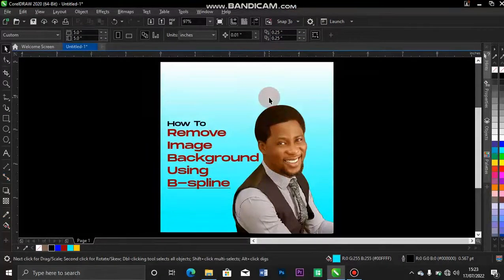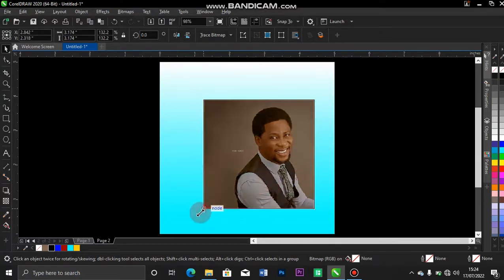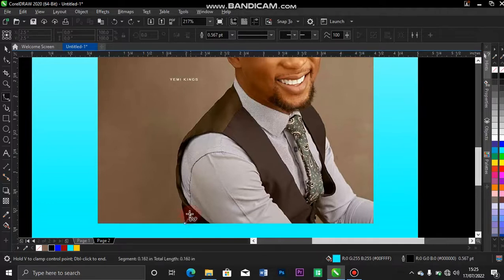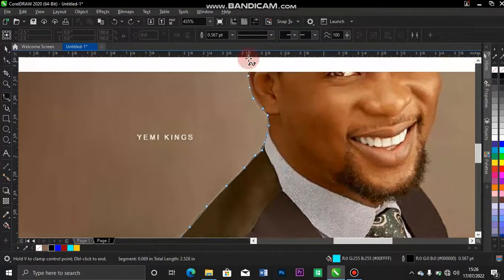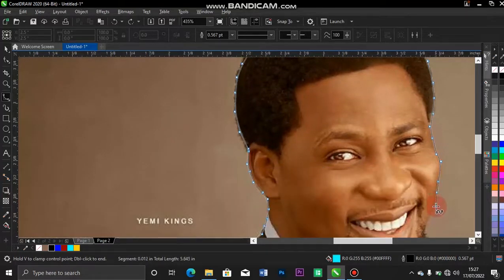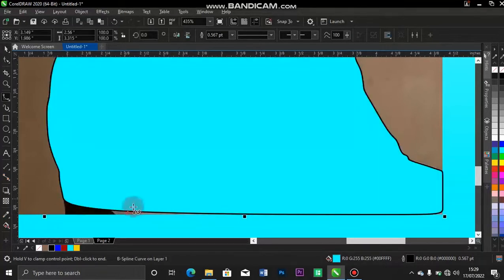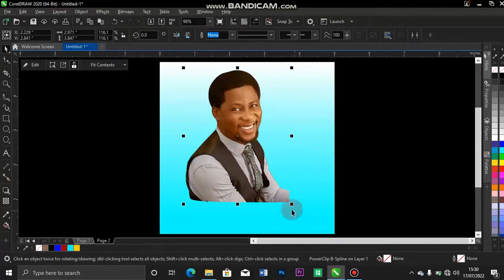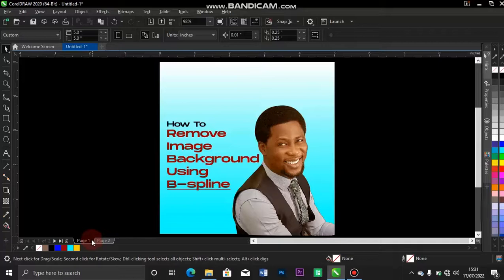How to remove background using B-spline in Corel draw // tips and tricks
I share helpful tutorial videos that guide you on how to design effectively

Tell me the next tutorial you will love me to drop, I'll work on it